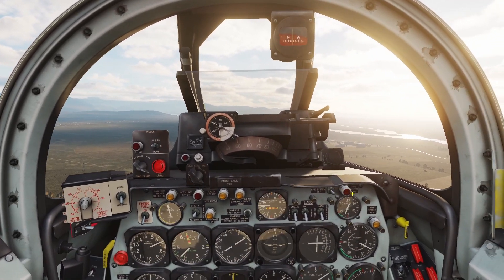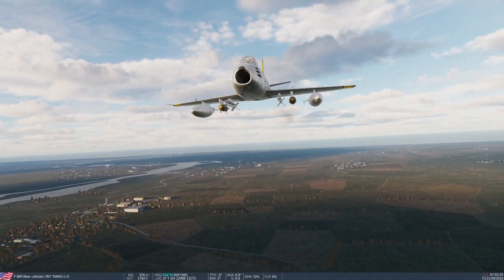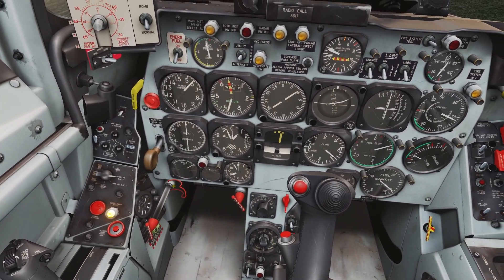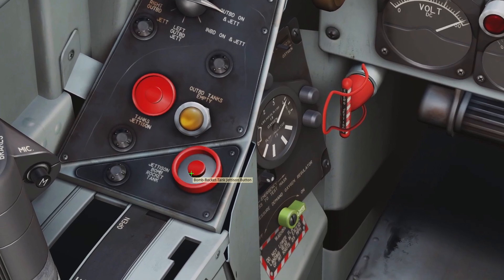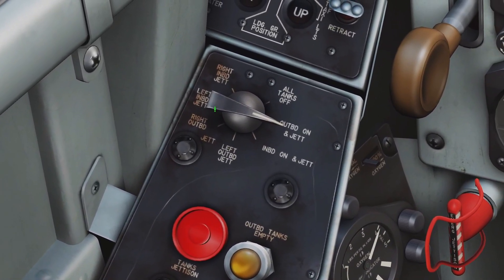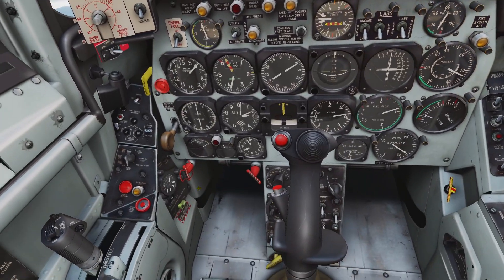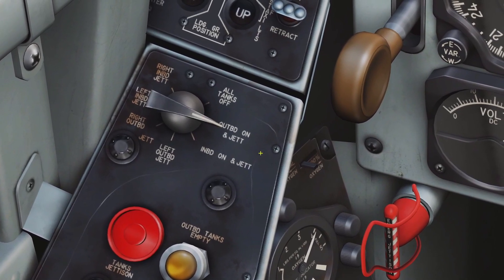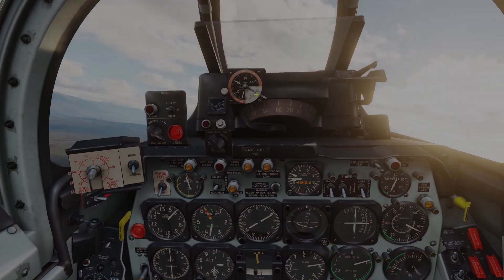DCS F-86 Jettison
0:00 - Emergency Jettison Handle
0:55 - Electric Jettison Button
1:08 - External Tank Jettison System